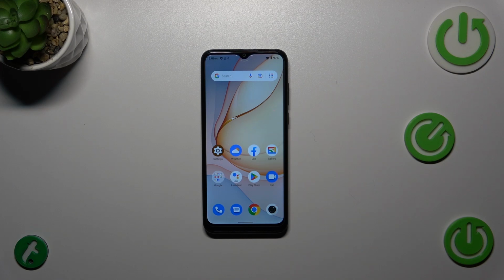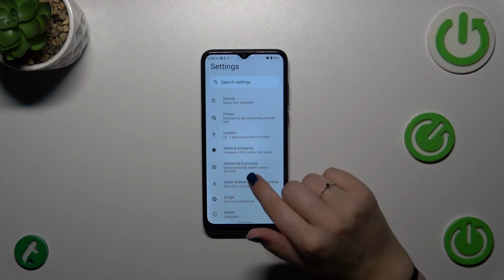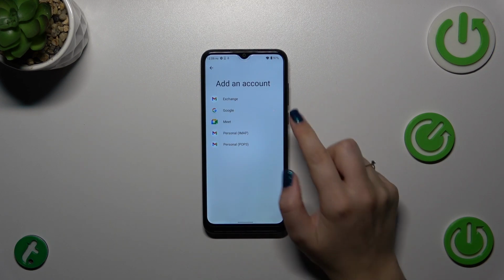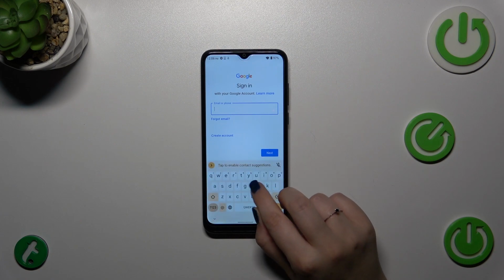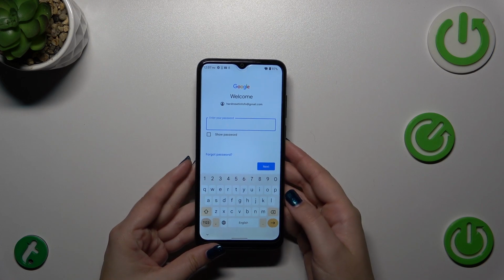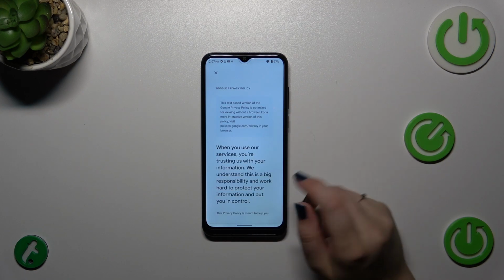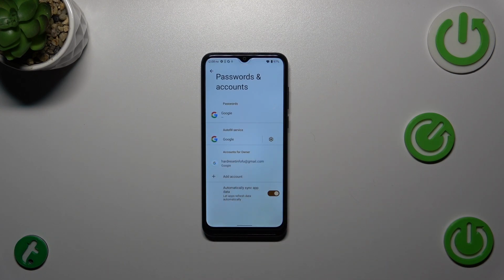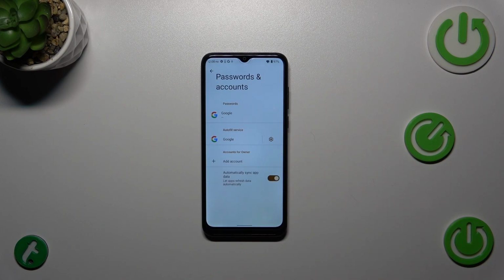How To Add & Remove Google Account In ZTE Blade A53+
Learn how to effectively manage Google accounts on your ZTE Blade A53+ with this step-by-step guide. Whether you want to add a new Google account or remove an existing one, we've got you covered.

How to add a Google account on ZTE Blade A53+?
Why should I add a Google account to my phone?
Can I use multiple Google accounts on my ZTE Blade A53+?
How to remove a Google account from ZTE Blade A53+?
What happens to my data when I remove a Google account?
How to switch between Google accounts on my phone?